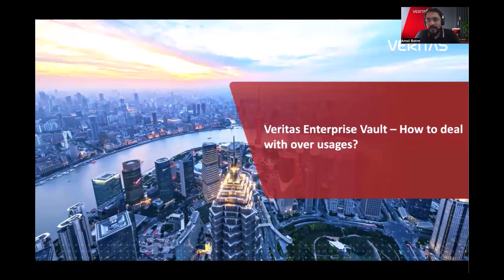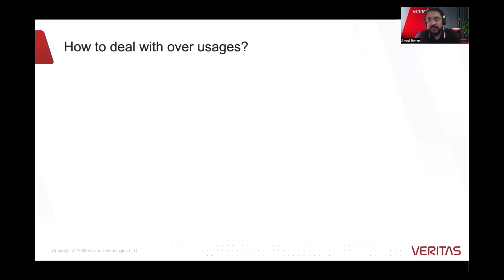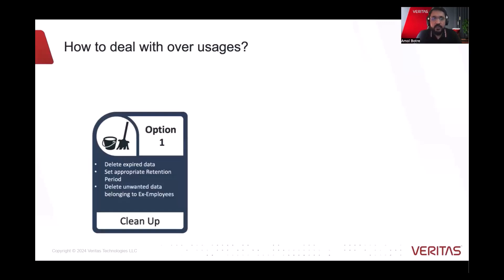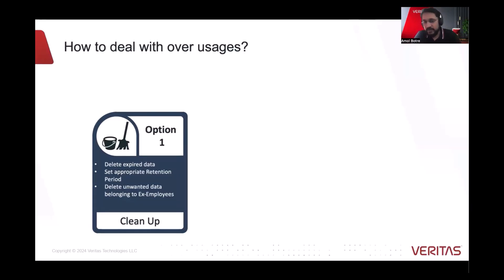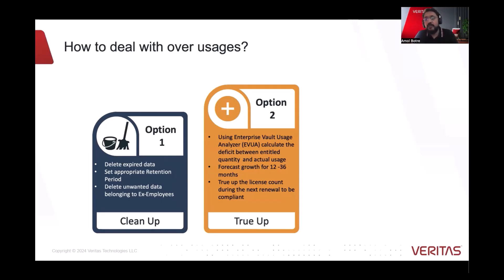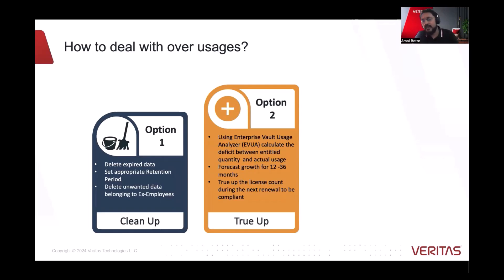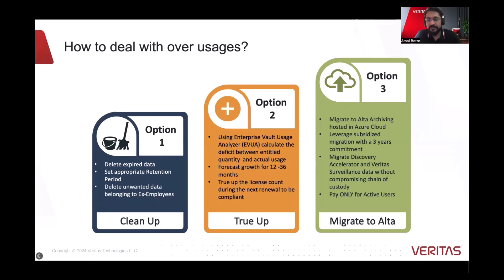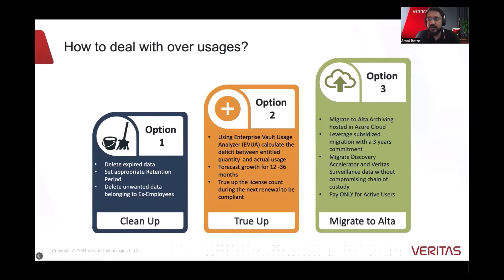Part 1: Enterprise Vault Management Strategies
Explore strategies for managing archives, reducing storage costs, and ensuring regulatory compliance. Enterprise Vault captures information across all communication platforms, migrates it to the cloud, and identifies relevant content for compliance. Trusted by highly-regulated businesses worldwide for deep insights.